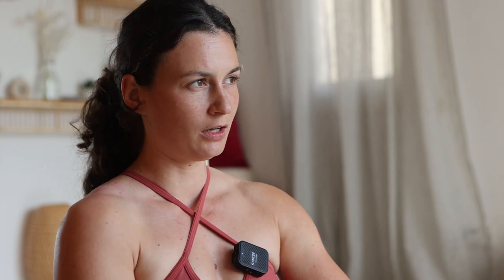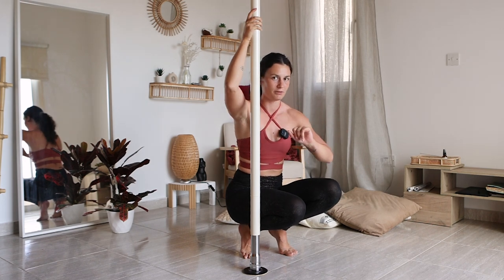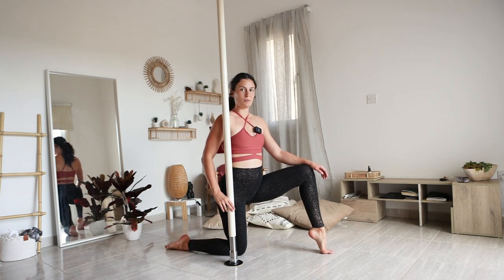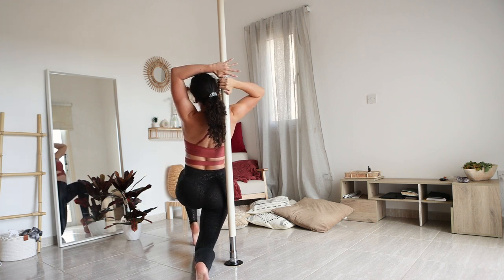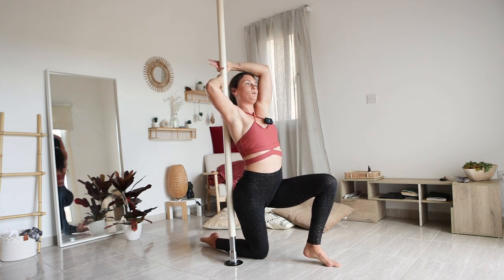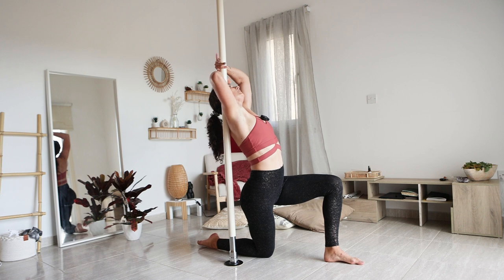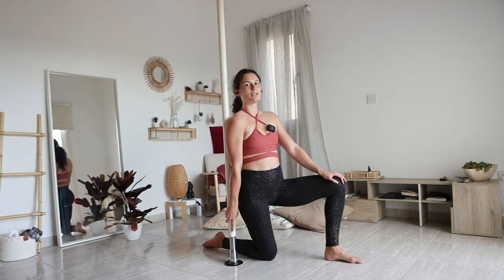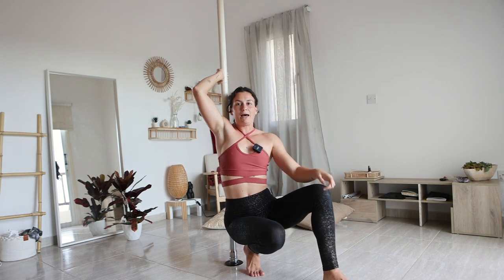Shoulder mount Flip POLE Tutorial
Flip it on the pole with this shoulder mount flip which is perfect as an entry to your choreo and to get stronger in your pole journey!

Lots of love from me and Kiwi!

Tanja🐶